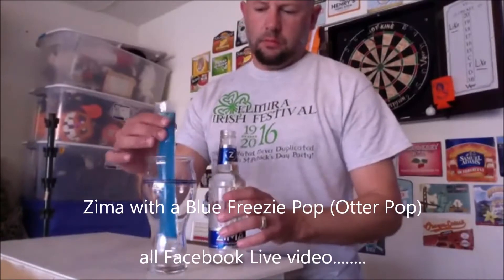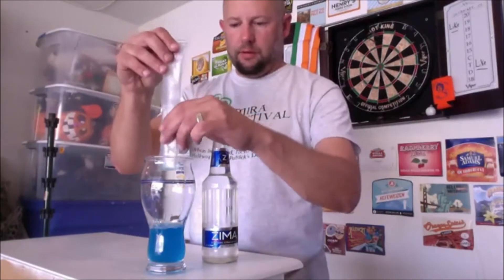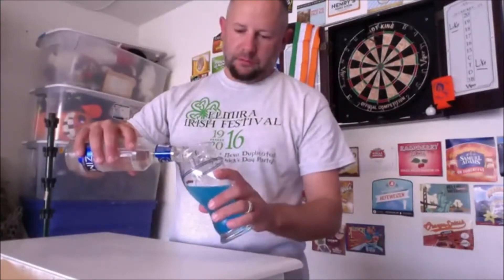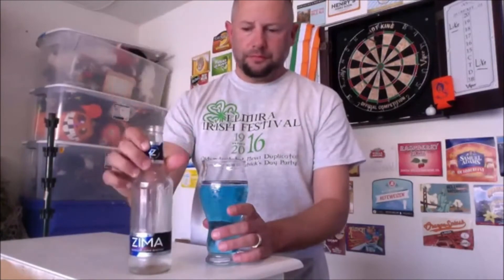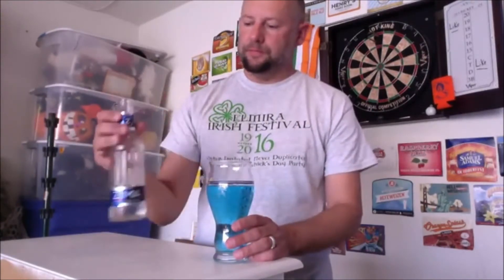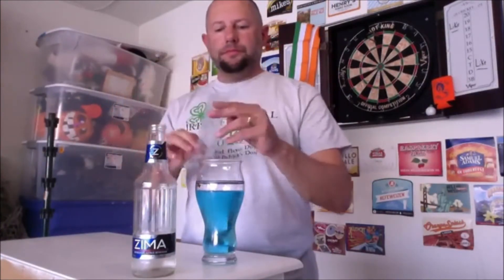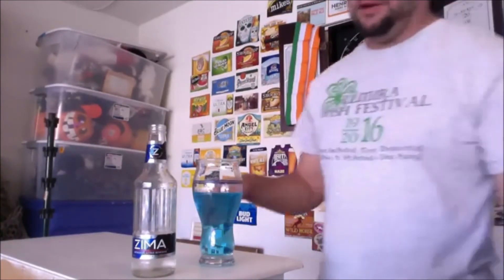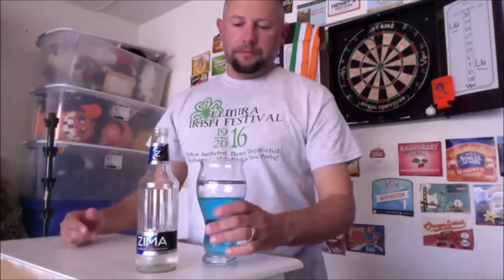Zima with a Blue Freezie Pop -- Beer Review -- Facebook Live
Zima with a Blue Freezie Pop -- Review -- Facebook Live